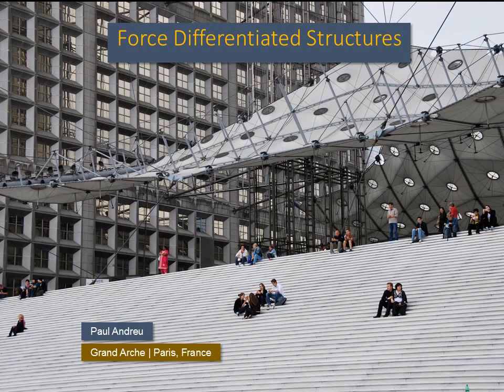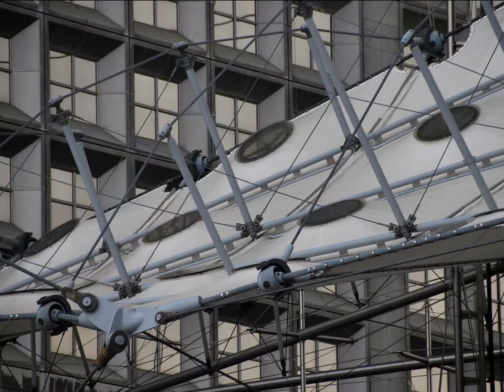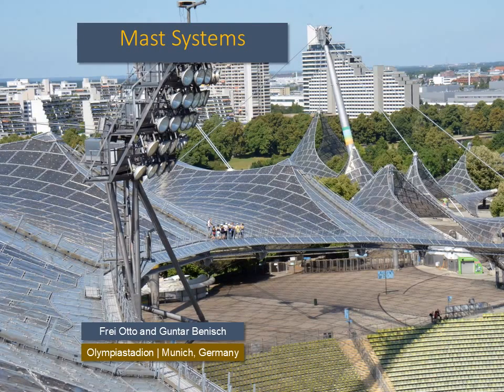Architecturally Exposed Structural Steel TENSION